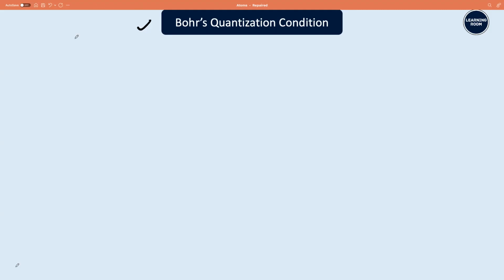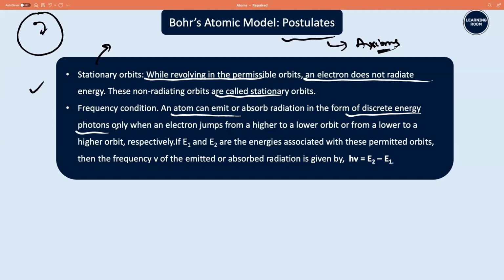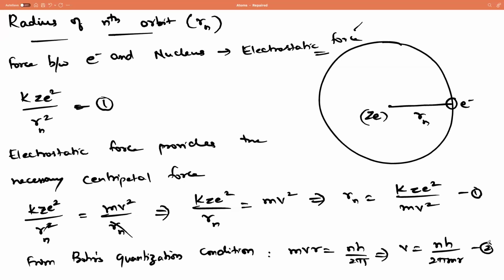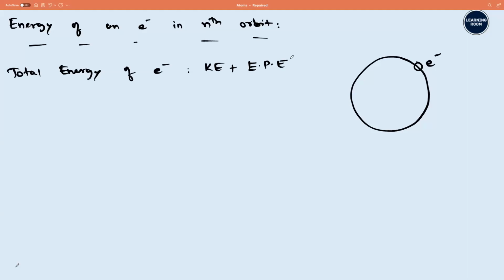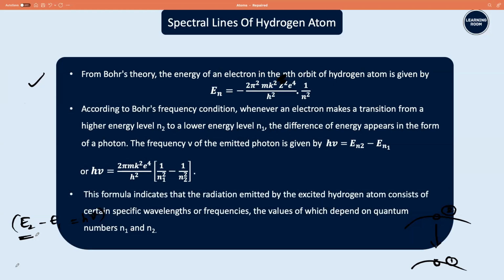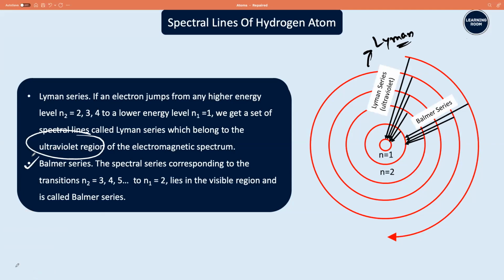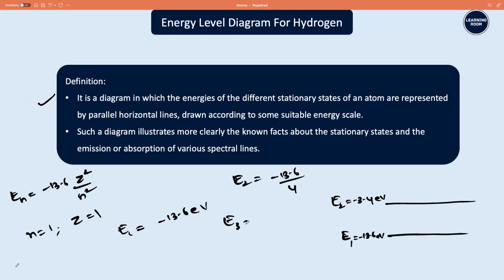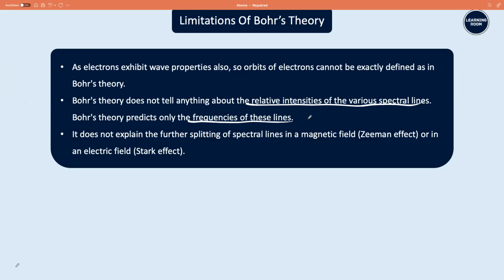XII Physics 10th oct 22